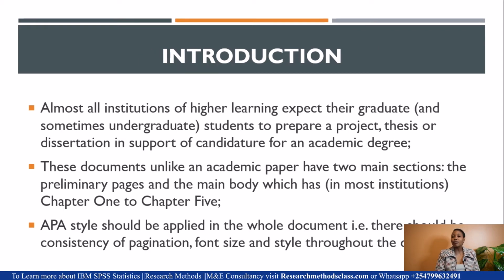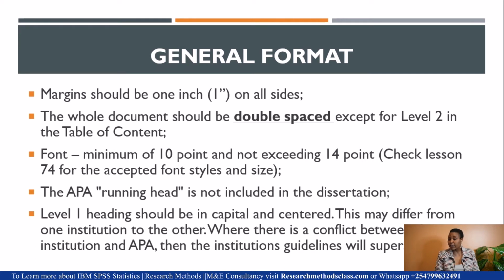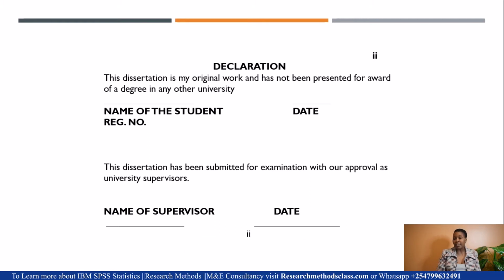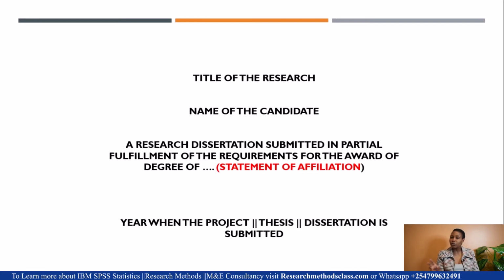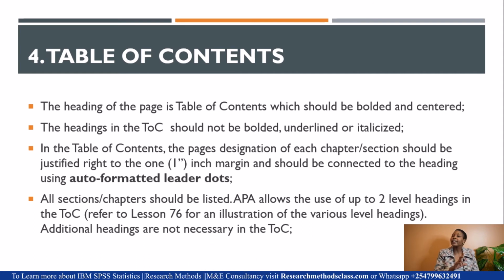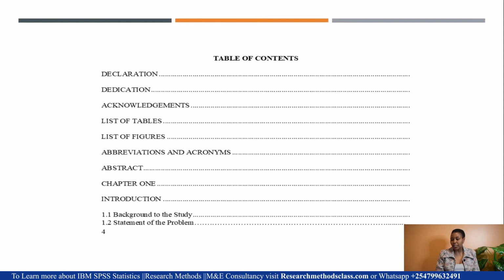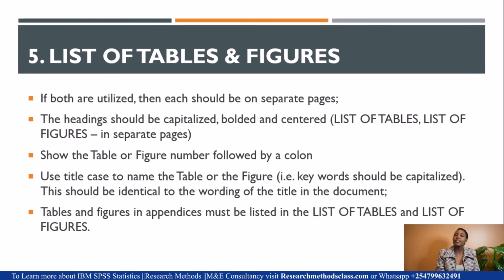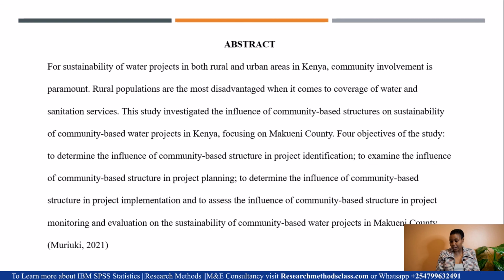LESSON 77 - APA STYLE OF REFERENCING || FORMATTING PRELIMINARY PAGES OF THESIS & DISSERTATIONS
Preliminary pages are the pages before the main body of your thesis, project or dissertations. In most institutions, these pages include the title page, declaration, dedication, acknowledgement, Table of Contents, Lists of Tables, List of Figures, Abbreviations & Acronyms and finally the Abstract.

APA 7th Edition has given the guidelines that should be followed when presenting these pages.

This lesson introduces us to the guidelines on the preliminary pages.